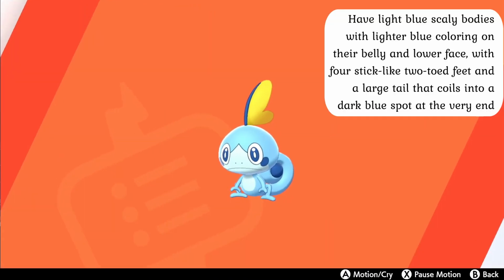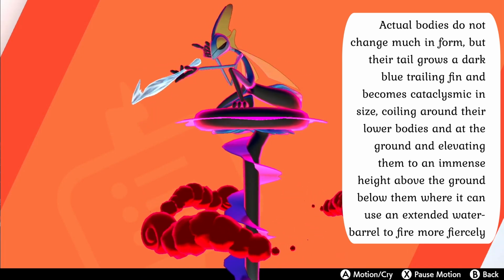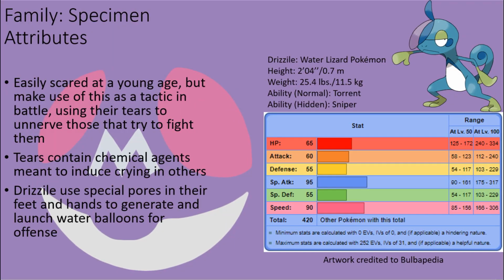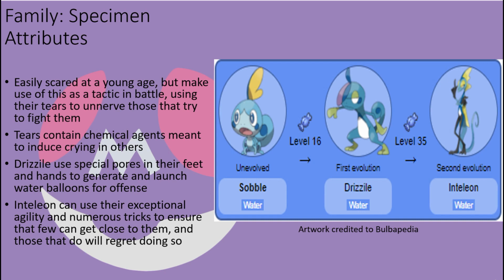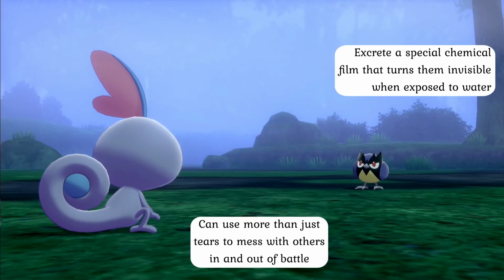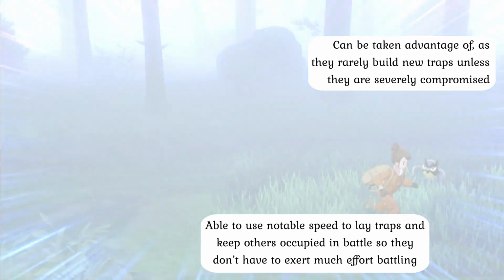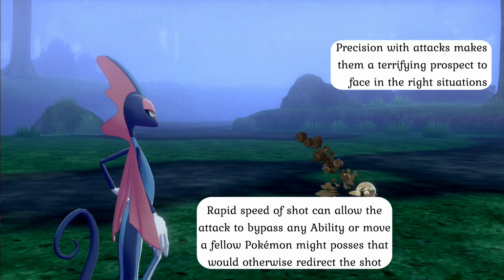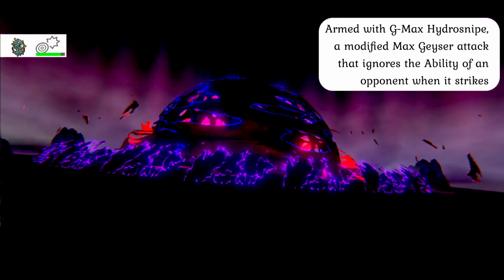Pokémon: Sobble Family Scientific Analysis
An analysis of Sobble and Drizzile, collectively known as the Water Lizard Pokémon, and Inteleon, the Secret Agent Pokémon. While their penchant for tears as younglings might make them seem weak at first, the members of the Sobble family have the potential to truly become proficient snipers once they manage to make it to adulthood. Once that happens, you would be best off watching your back, or these crafty lizards might just catch you when your guard is down, and deliver a precise shot likely to more than knock you on your back!